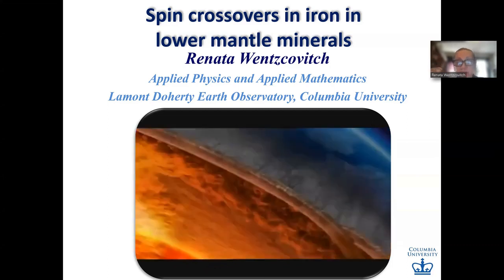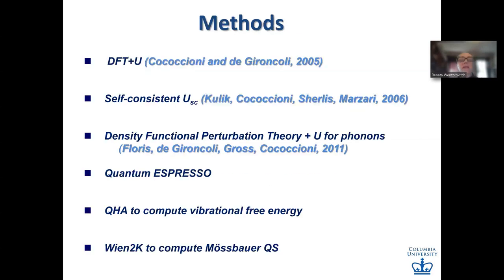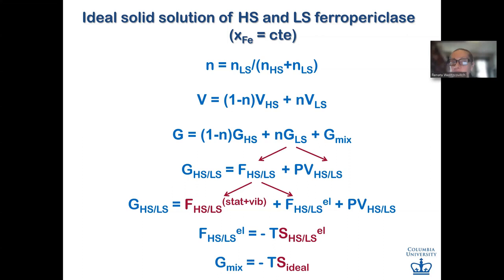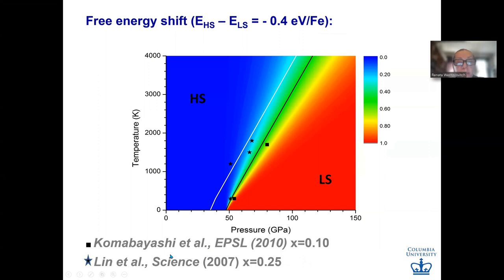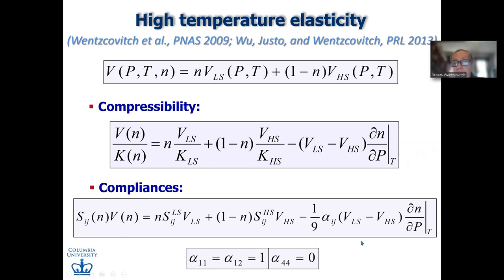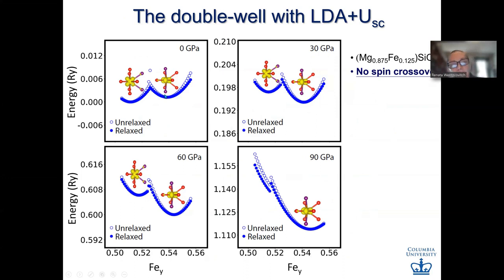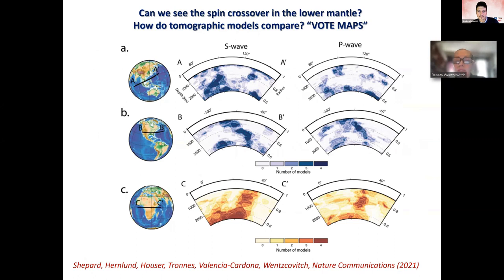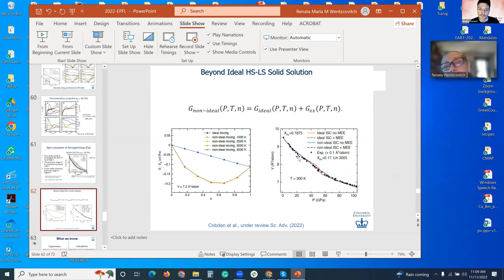Iron oxides and silicates at extreme conditions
Renata Wentzcovitch